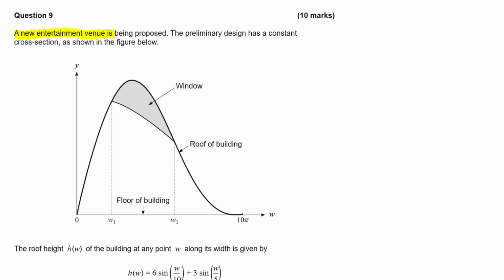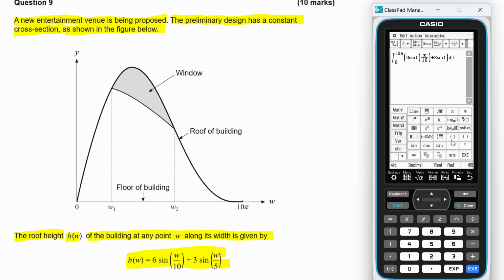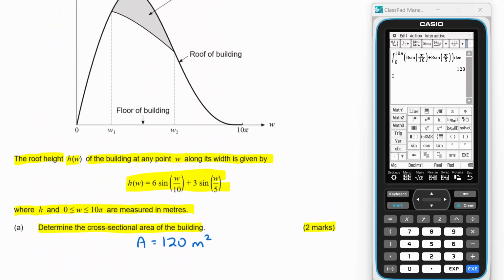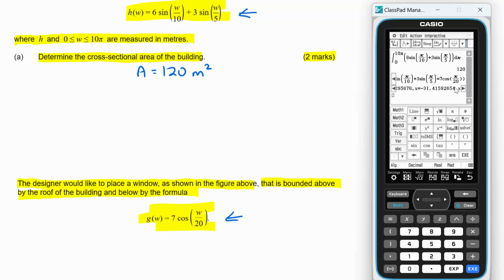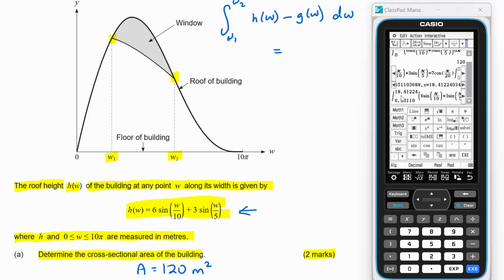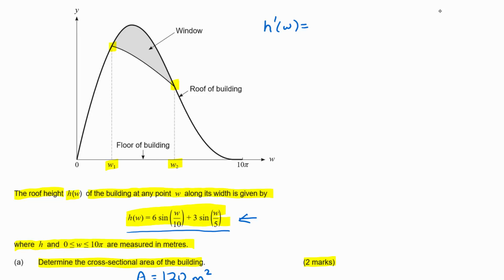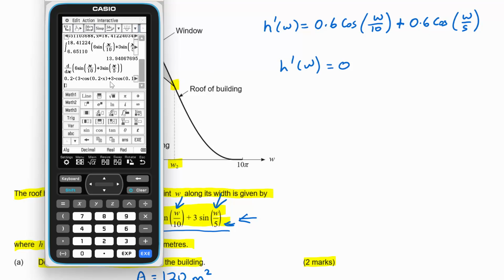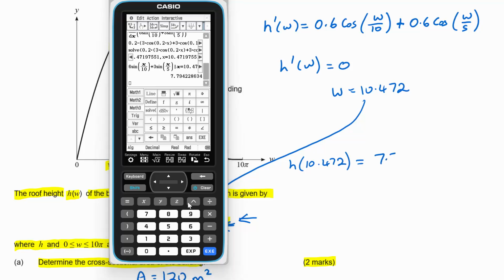2023 WACE MAM Q9